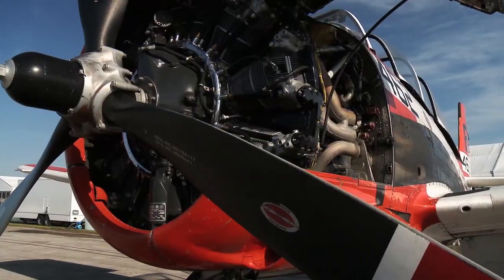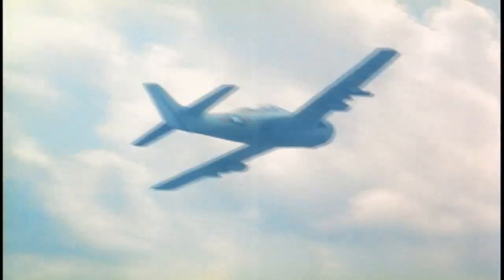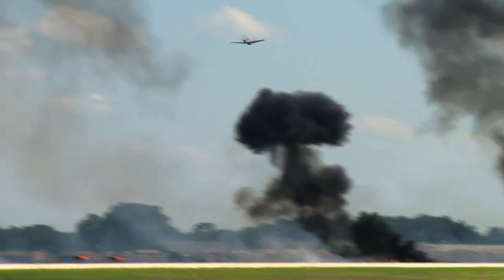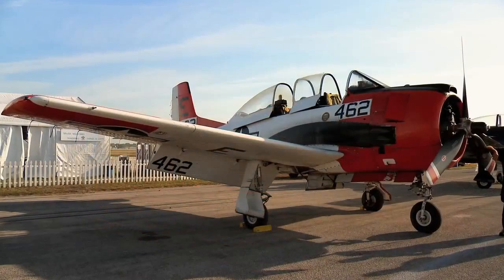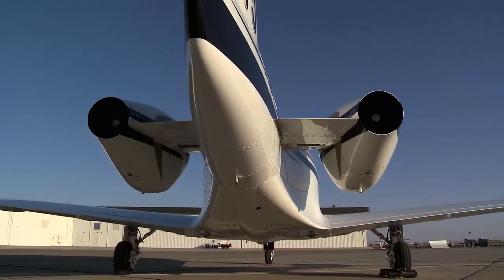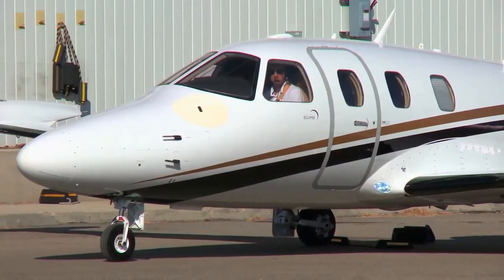The Aviators - Season 3, Episode 7 Teaser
With 10 million US viewers weekly on PBS and millions more in over 100 countries plus online, The Aviators is an award-winning, worldwide aviation phenomenon.

The Aviators airs weekly across the US on PBS, several times a week in Canada on Travel+Escape, and overseas on Discovery. The show is also available online on iTunes, Hulu, and Amazon, in addition to the show's official website at TheAviators.TV